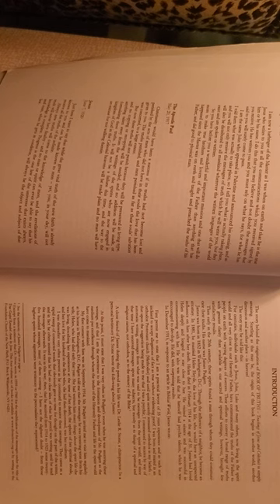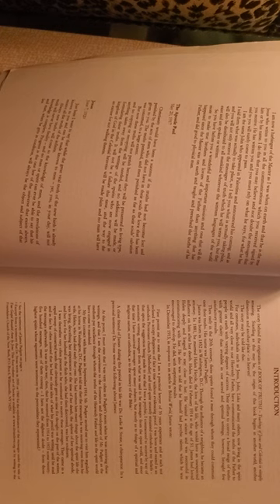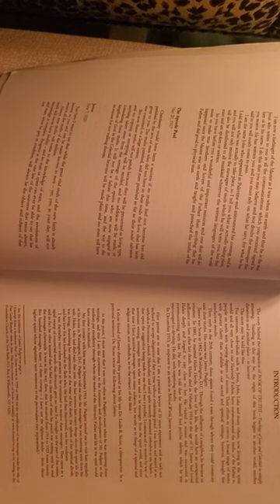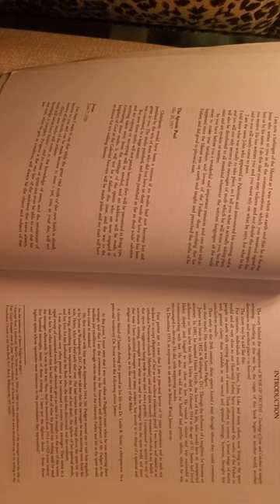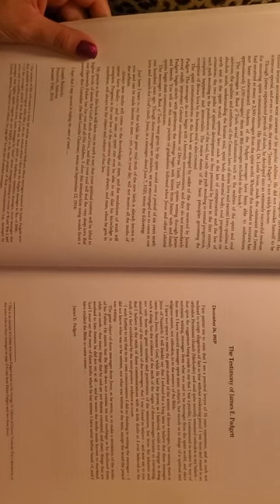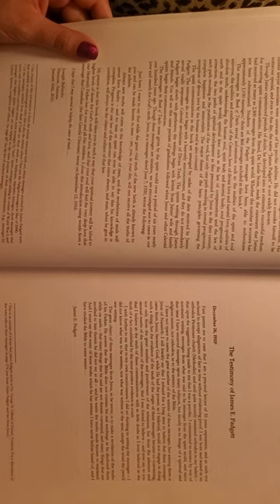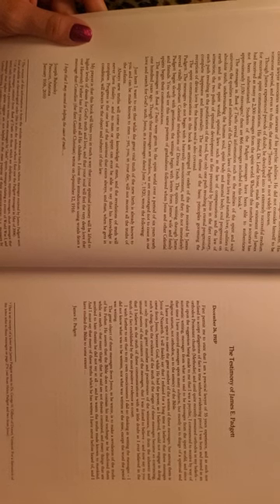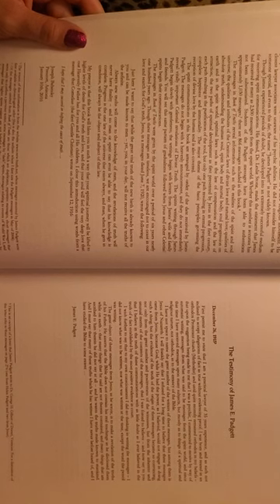002 Book of Truths, James Padgett